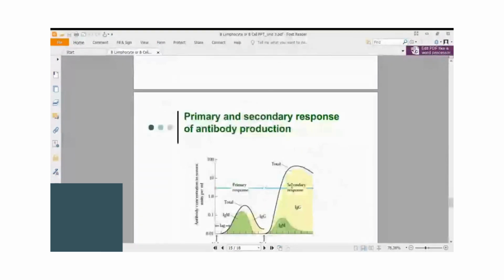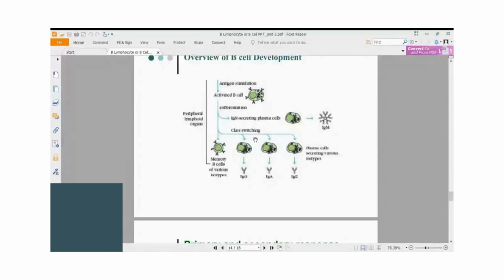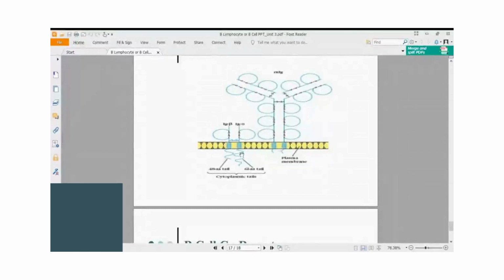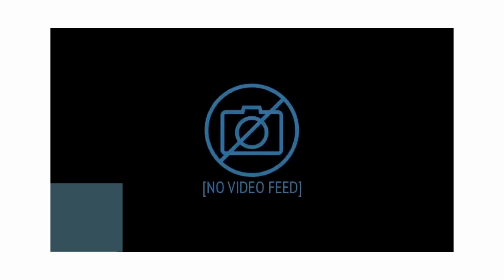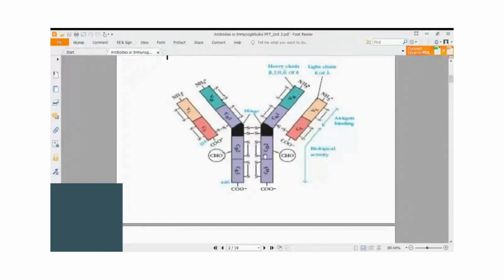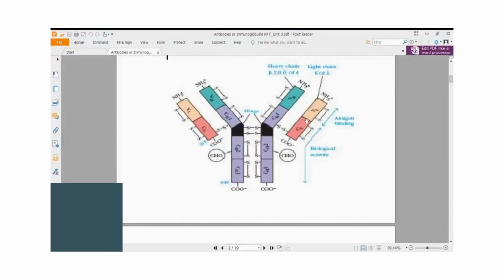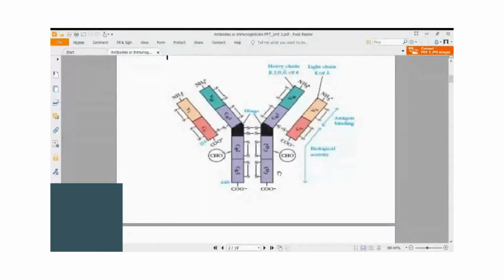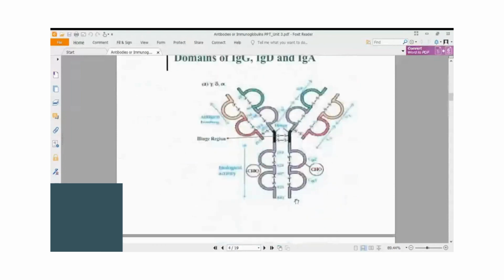Immunology Lecture Series- 32_ B-cell Receptors and Antibody Structure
This video at the beginning explains about class switching mechanism, allelic exclusion and somatic mutation in antibody genes during B-cell activation.  Later it describes about the importance of B-cell receptors in B-cell activation.  In the second part of the video, explanation is given for generalized structure of antibody and the classification of antibodies.